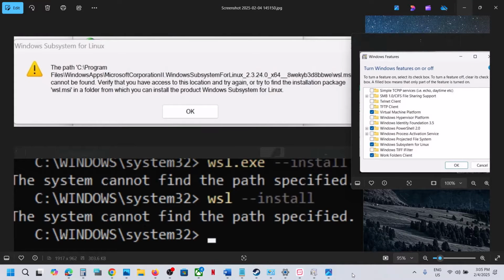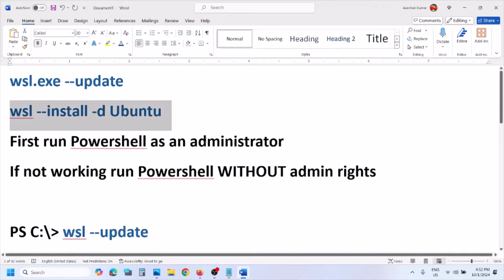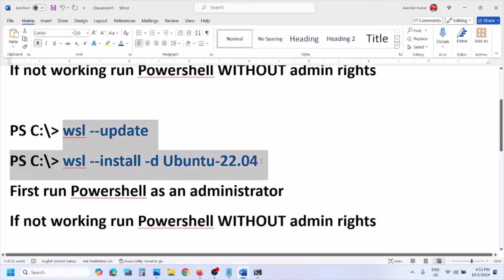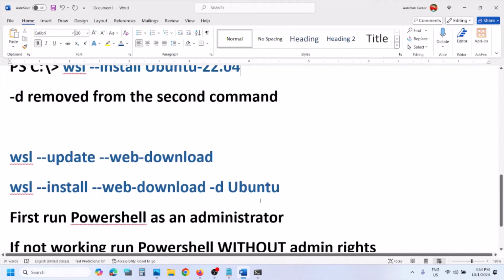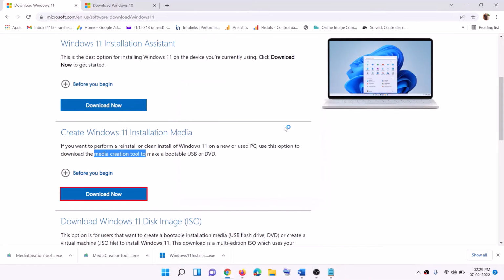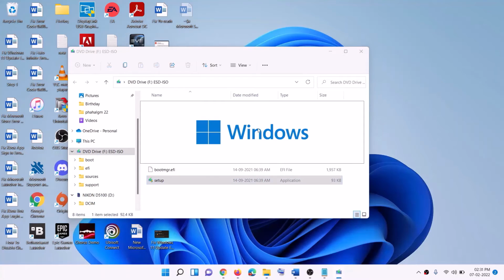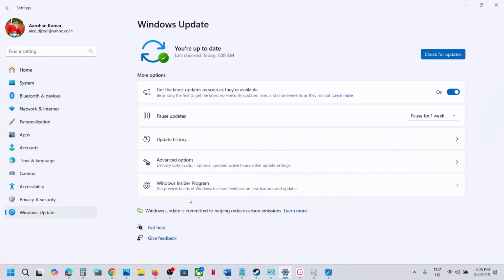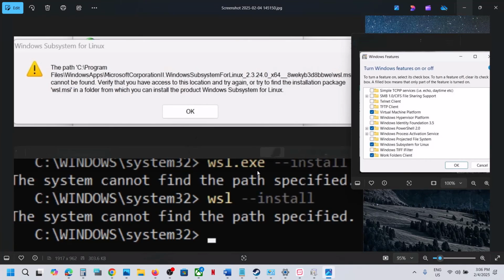Fix Can't Install WSL Error The System Cannot Find The Path Specified/wsl.msi Cannot Be Found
Fix Windows Subsystem For Linux (WSL) Not Installing Error The System Cannot Find The Path Specified, Fix Error The Path wsl.msi Cannot Be Found ,The Path C:\ProgramFiles\WindowsApps\MicrosoftCorporationII.WindowsSubsystemForLinux\WSL.MSI Cannot Be Found

wsl.exe --update
wsl --install -d Ubuntu
First run Powershell as an administrator
If not working run Powershell WITHOUT admin rights

PS C:\ wsl --update
PS C:\ wsl --install -d Ubuntu-22.04

PS C:\ wsl --install Ubuntu-22.04
-d removed from the second command

wsl --update --web-download
wsl --install --web-download -d Ubuntu
Update Windows 11 Using Media Creation Tool
Reset PC (Backup your data- all saved data, apps may be lost)